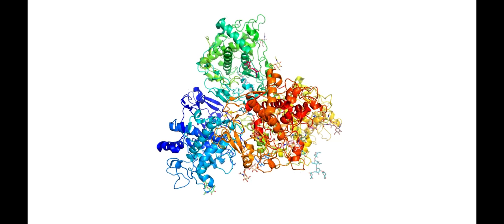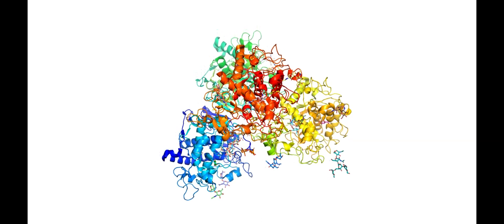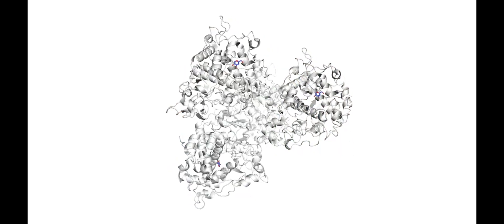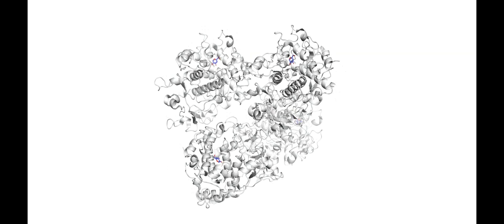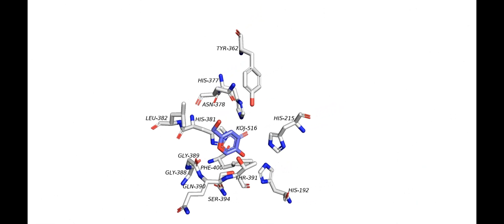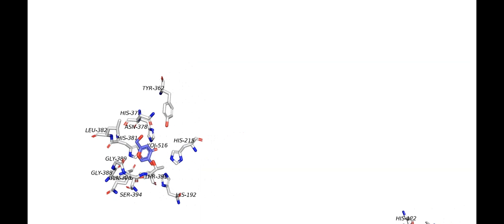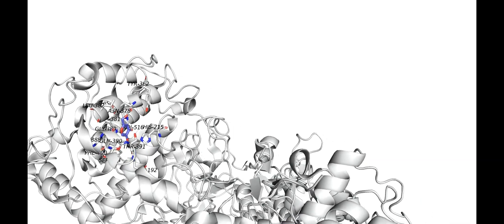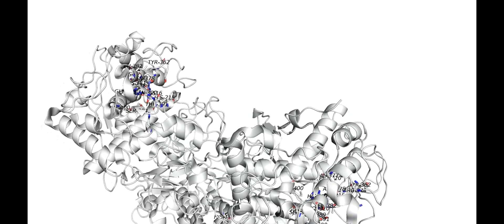Tyrosinase - And How Inhibitors are Used in Skin Brightening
This video showcases a tyrosinase enzyme in complex with kojic acid, an inhibitor often used in skin brightening products. I made this video for my FSE10026 unit in Swinburne University of Technology, where we are required to produce a movie using PyMOL.